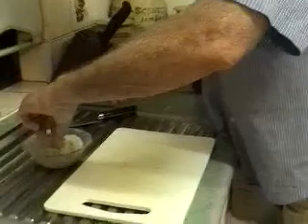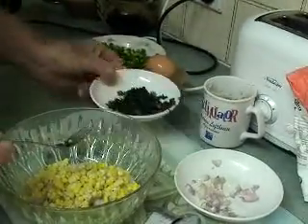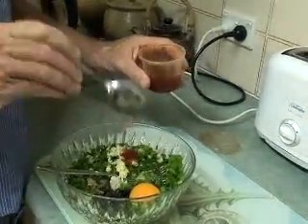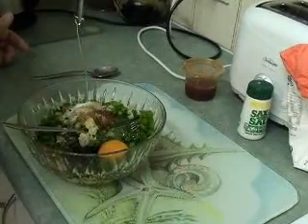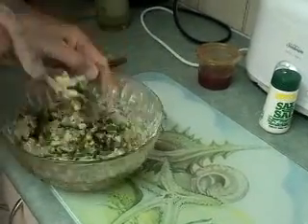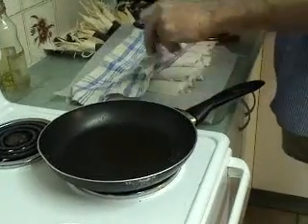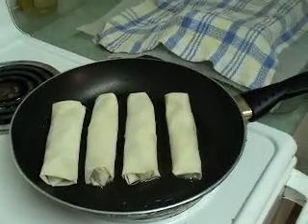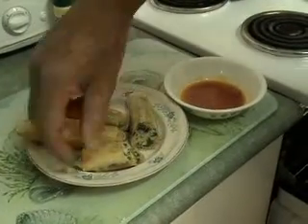VEGETABLE & PRAWN SPRING ROLLS: Fantastic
Making spring rolls using my home-grown veges.